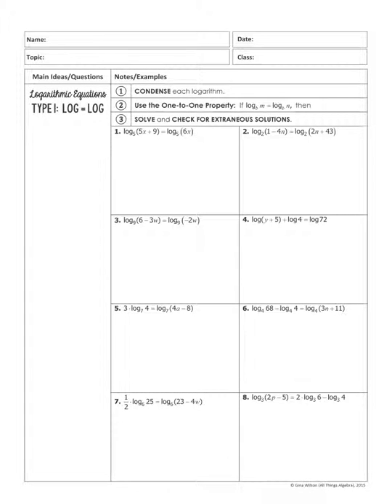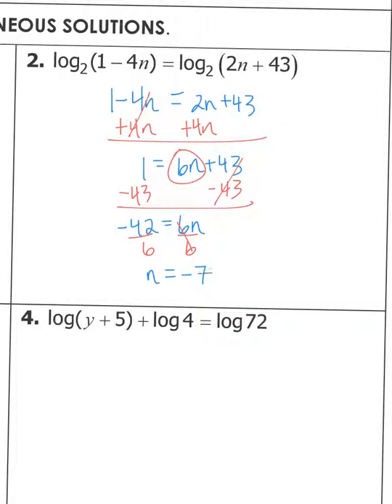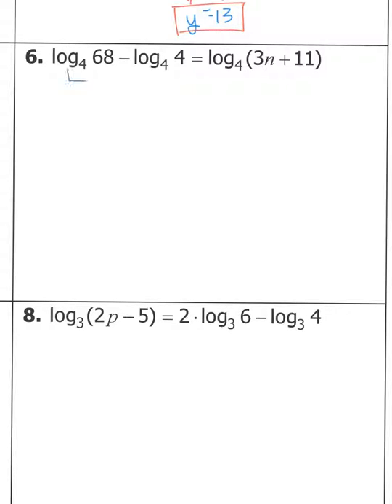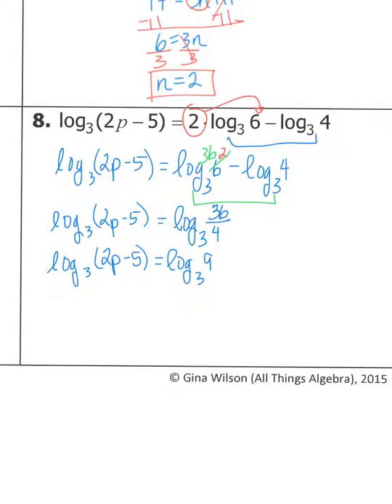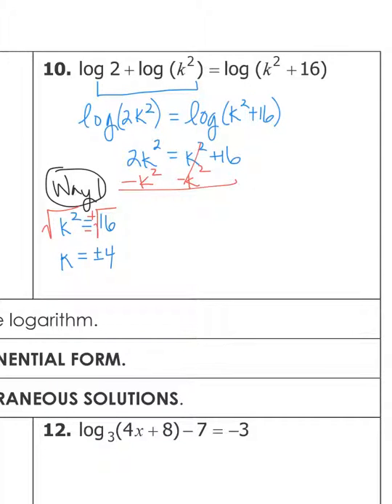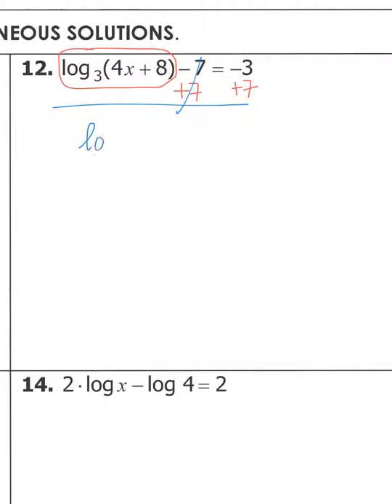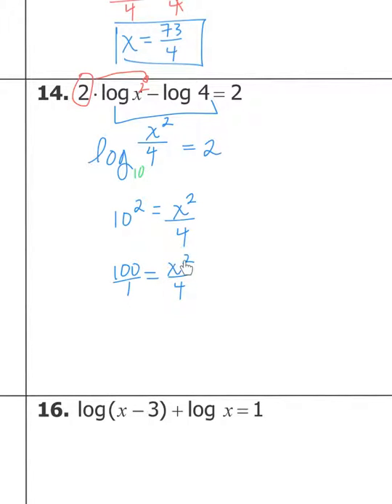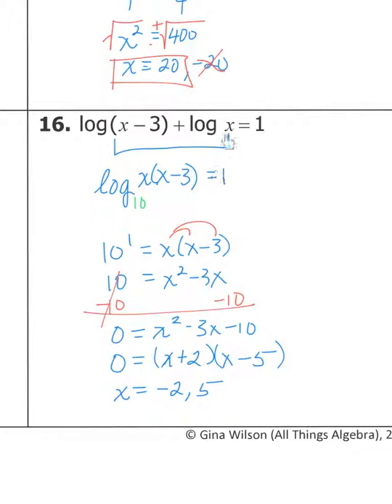Alg 34 - Lesson 8-4